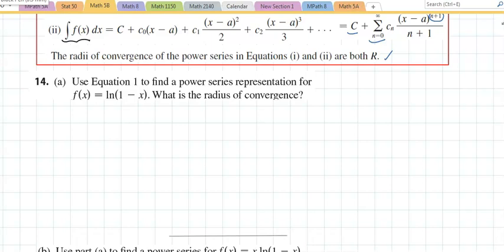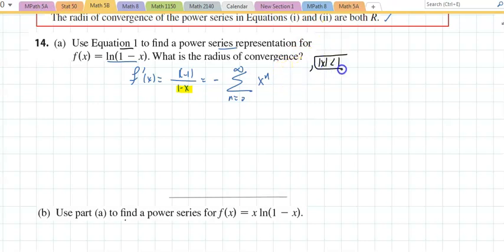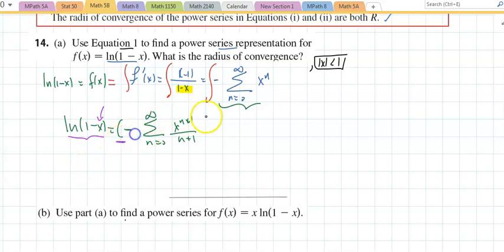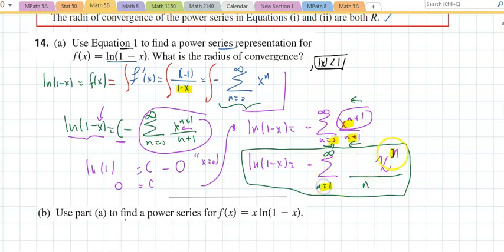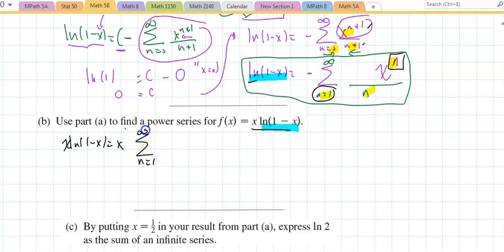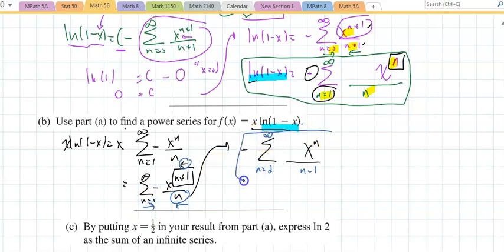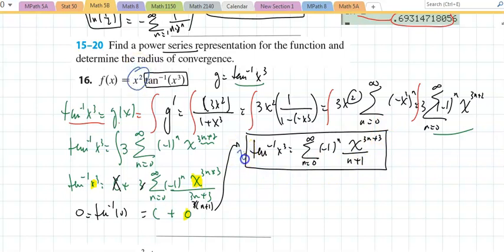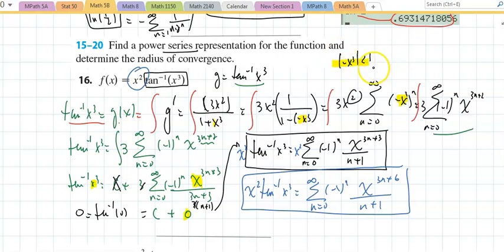Math 5B Section 11.9(2) Representation on Power Functions